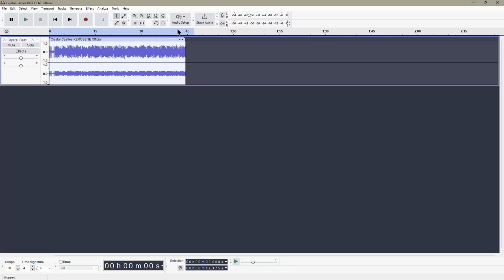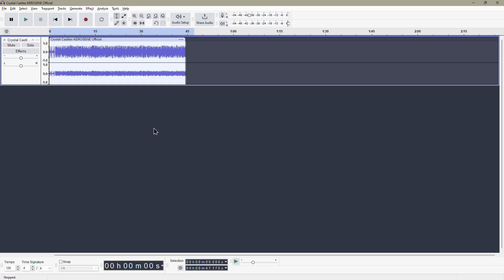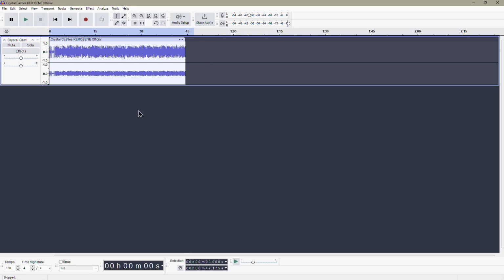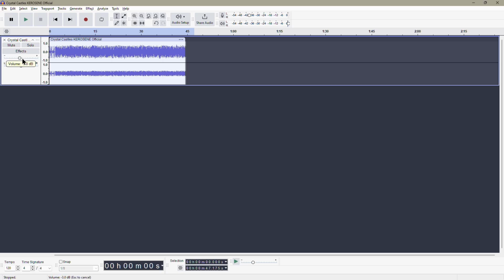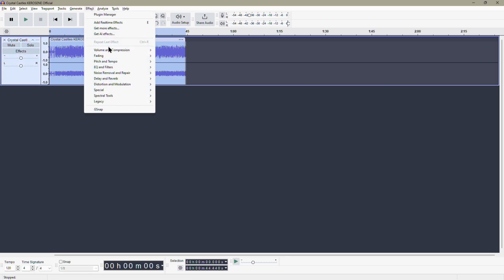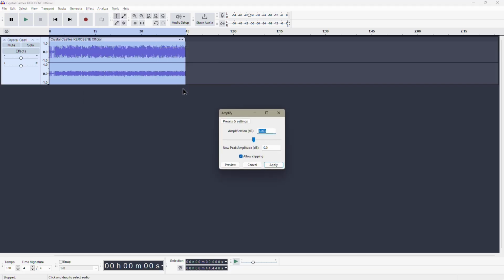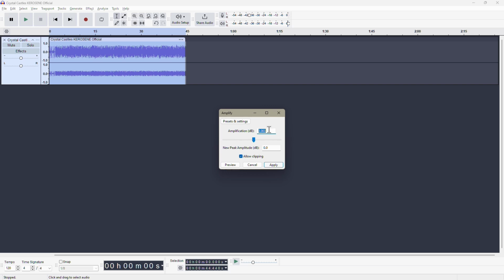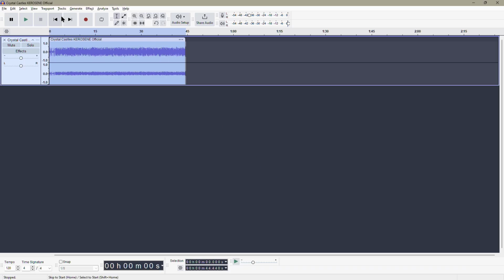Audacity: How to Lower Volume of Track (Full Tutorial)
In this quick tutorial, I show you how to lower volume of a track in Audacity.